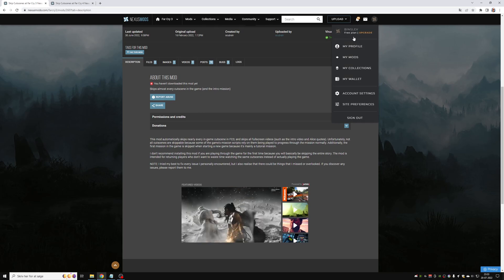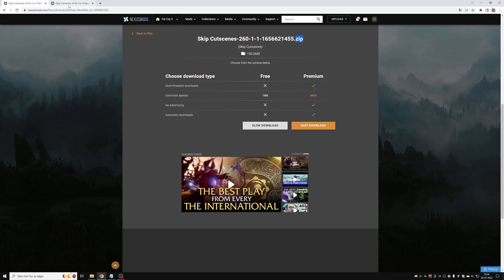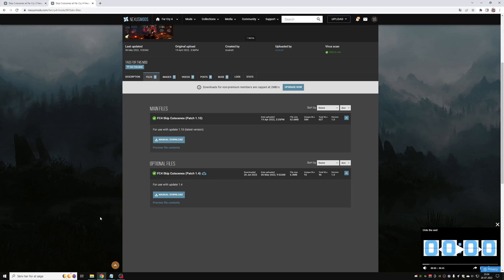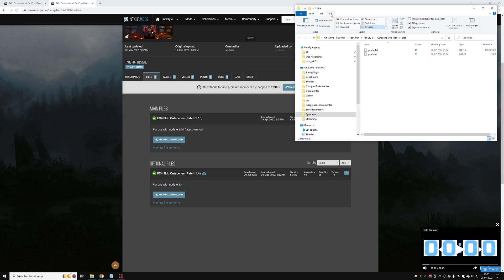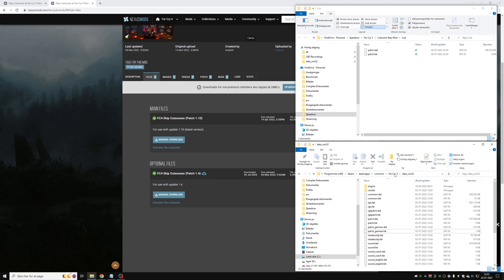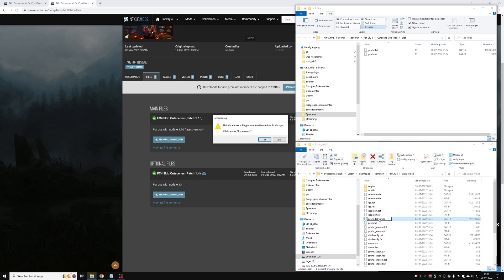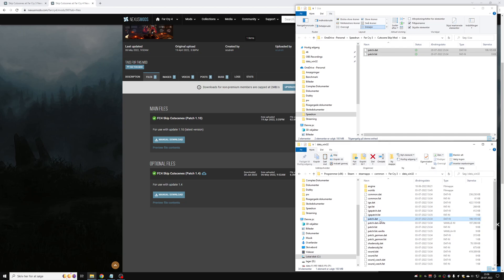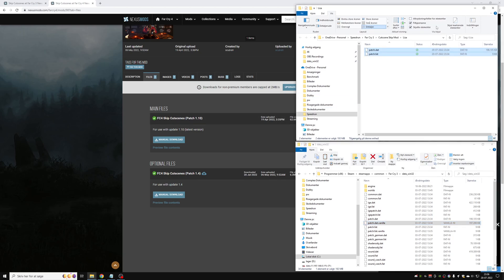How To Install The "Skip Cutscenes Mod" by Scubrah, for Far Cry 3 & Far Cry 4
This video details how to install the Skip Cutscenes Mod for FC3 and FC4. The mods remove almost all cutscenes in the two games, as well as removing the prologue in FC3.

Game Install Directory:
Steam: C:\Program Files (x86)\Steam\steamapps\common\*GAME NAME*
Uplay: C:\Program Files (x86)\Ubisoft\Ubisoft Game Launcher\games\*GAME NAME*

Timestamps:
0:00 - Intro
0:24 - Downloading The Mod
1:21 - Installing The Mod
3:08 - Reverting To Vanilla
3:23 - Outro